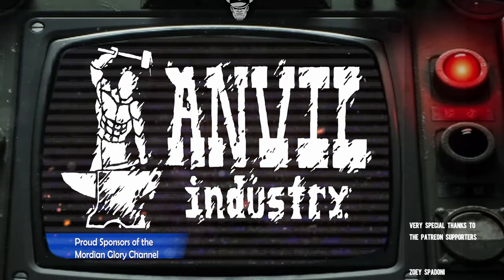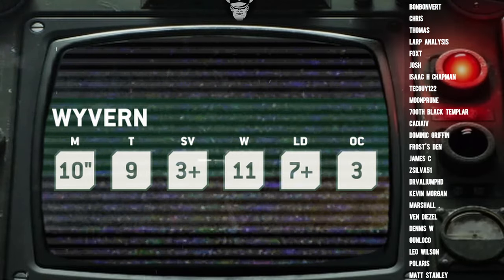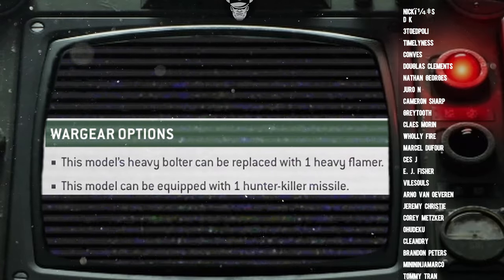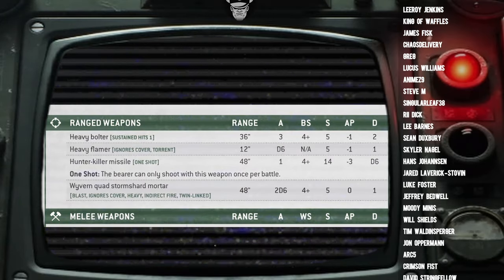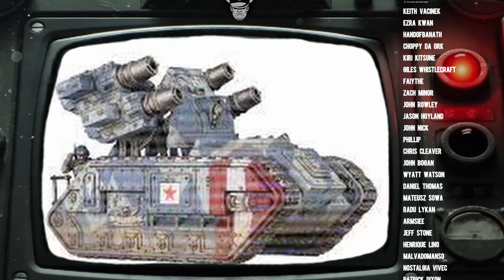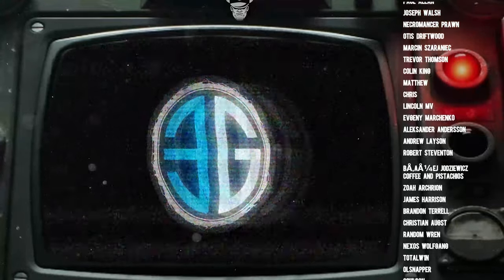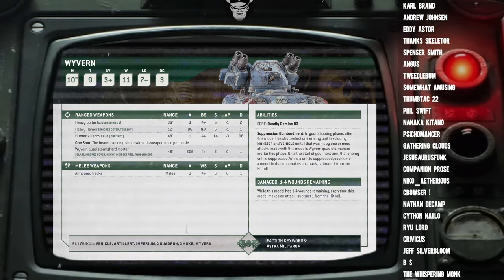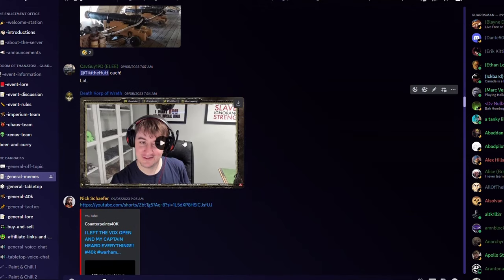The Wyvern is complete TRASH TIER! | Wyverns Unit Review | 10th Edition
++VIDEOS MENTIONED OR USED++

Name: MGTV
Address line 1: Store First
Address line 2 :Roundwood Point
Town: St Helens
Postcode: WA9 5JD
Country: United Kingdom